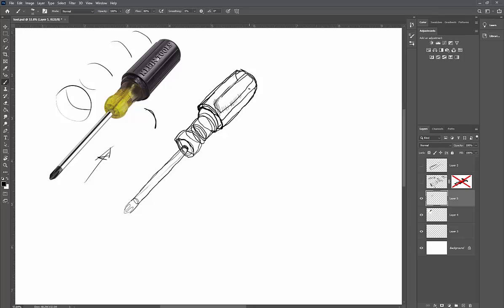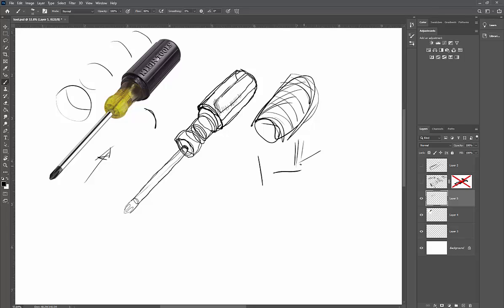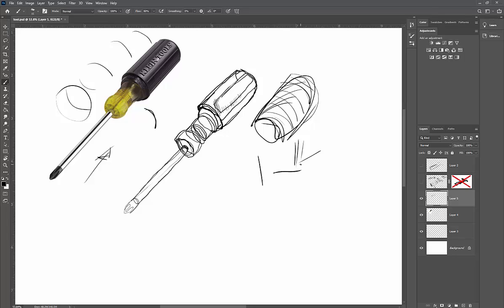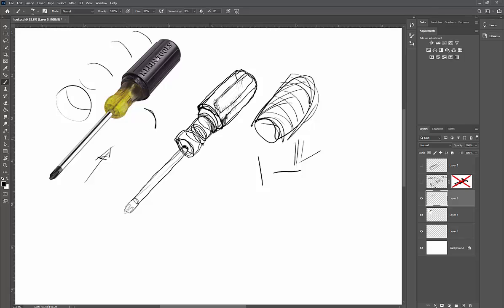Demonstration of Cage Volume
Learn the power of Cage Volume!